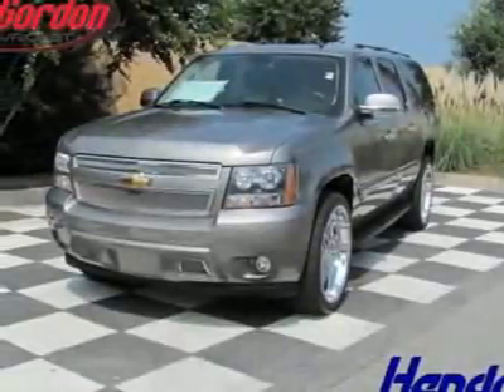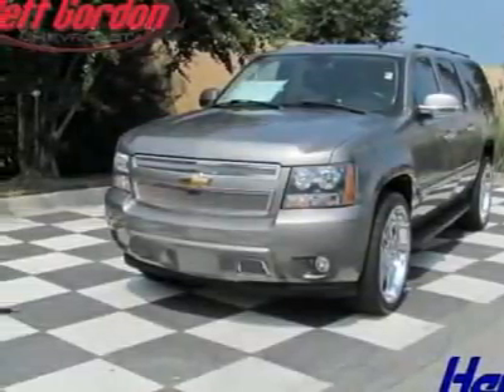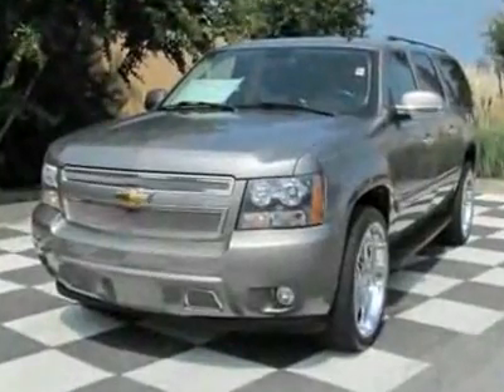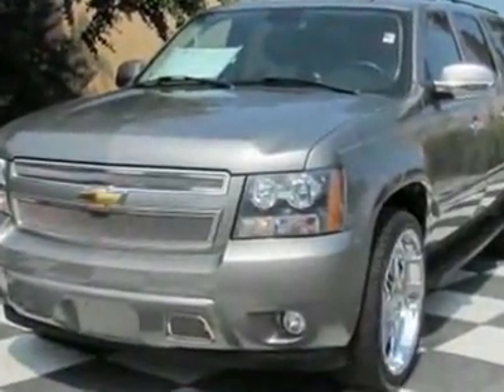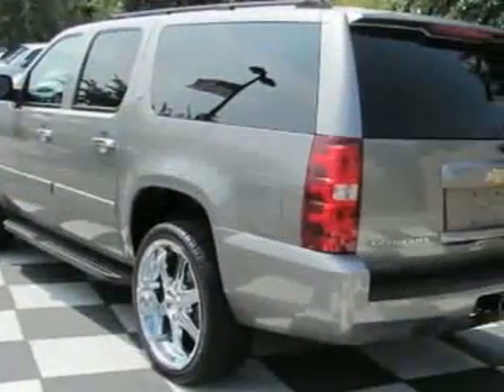Chevrolet Suburban LT SUV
Jeff Gordon Chevrolet, Wilmington, NC - Chevrolet Suburban LT 2WD